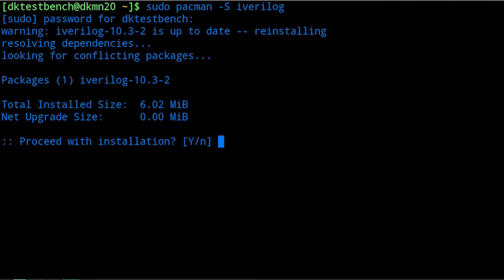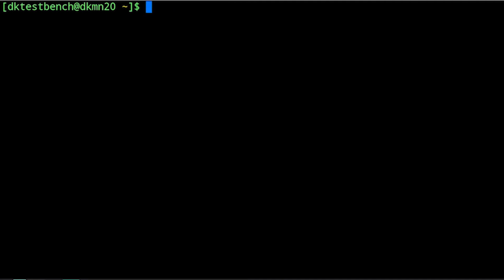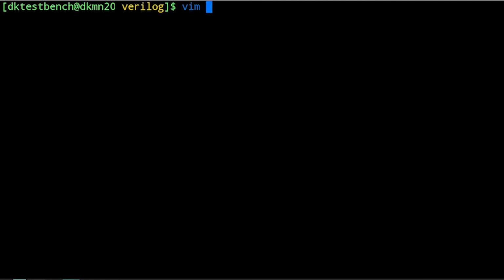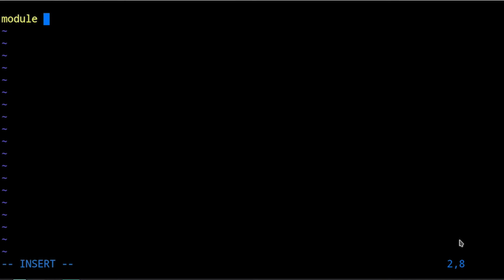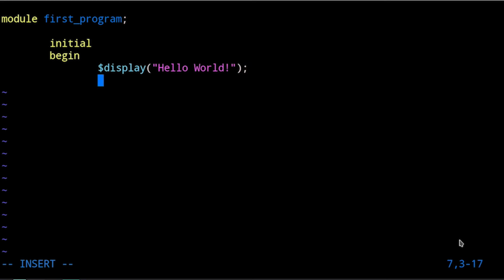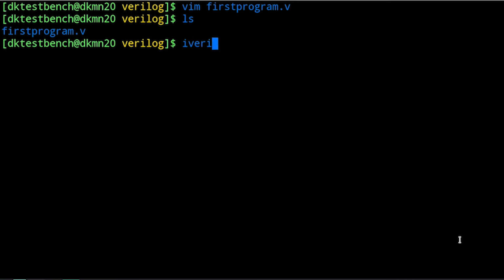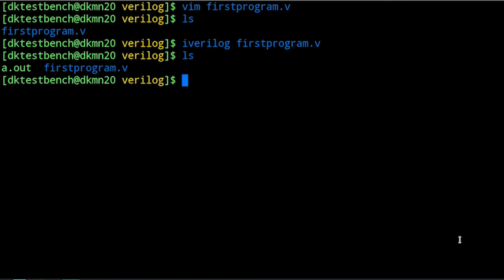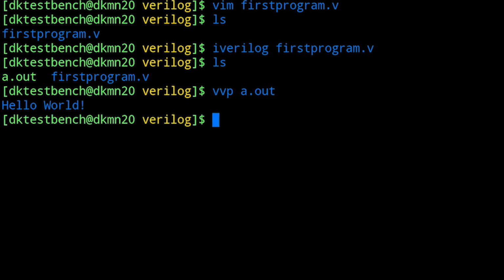Run Verilog Programs in Linux Terminal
Run Verilog Programs in Linux Terminal using iverilog